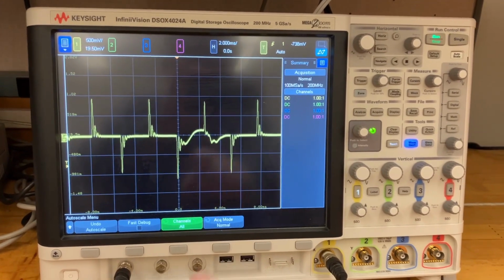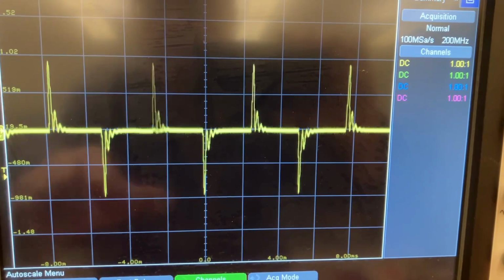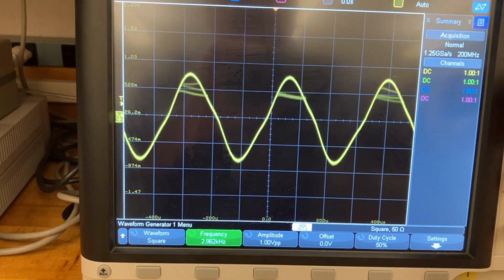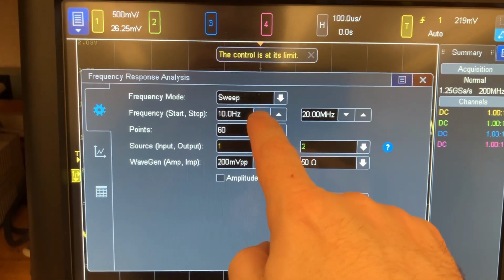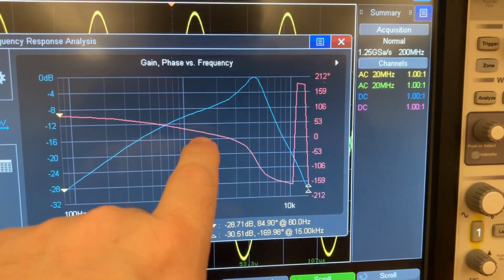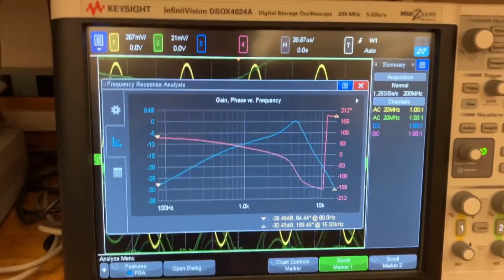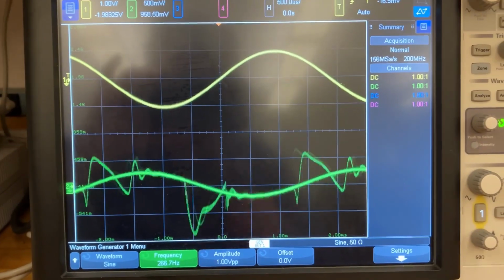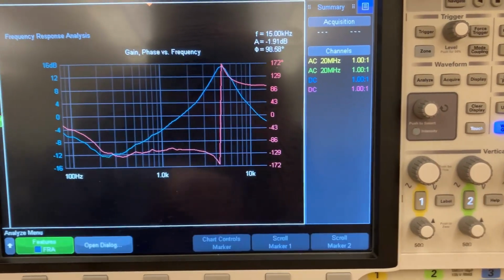Guitar Pickup Measurements Using a Keysight Oscilloscope (Excitation Transfer Function & Impedance)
Note what the scope calls "ramp," set to 50%, is really a triangle wave. I was working on creating a lab assignment for my "Guitar Amplification and Effects" students and decided to pull out my phone document some of the fun.

0:00 -- Excitation Experiments
6:24 -- Impedance Experiments